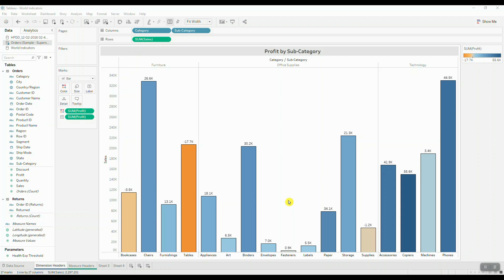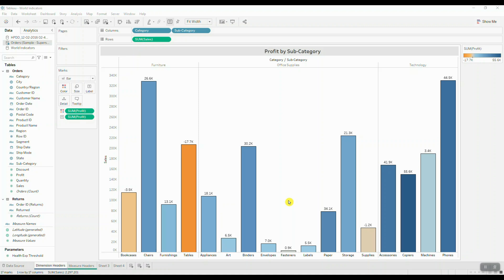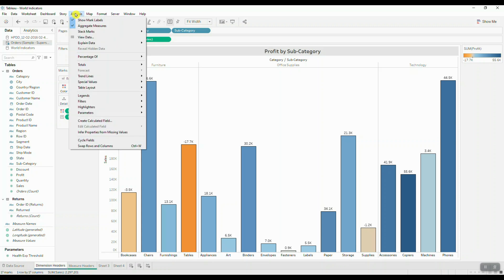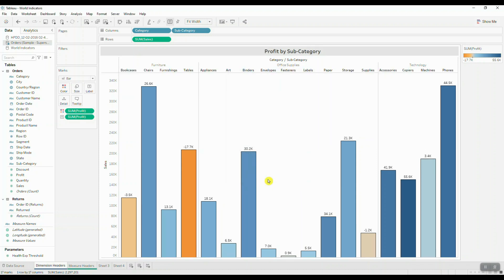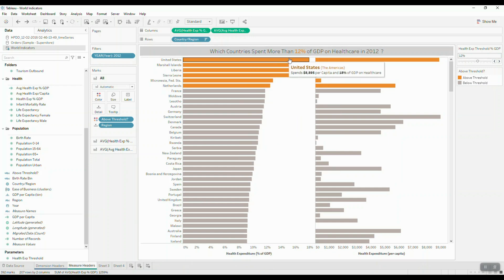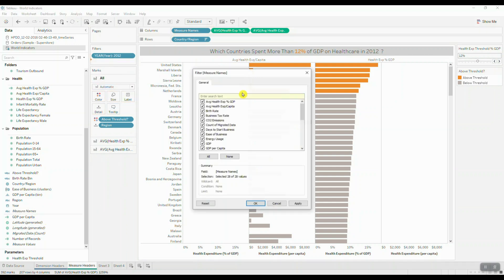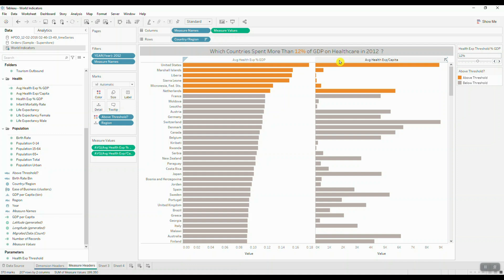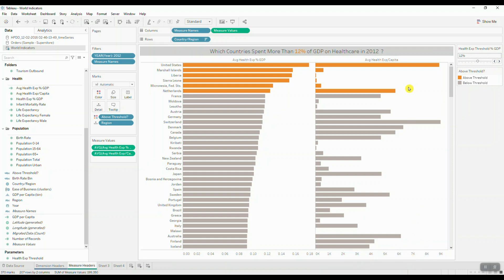How to Move Dimension and Measure Headers to TOP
In this video tutorial, we walk you through two different techniques for moving your labels to the top of the view.

1. The first technique will move the dimension headers from the bottom of your visualization to the top and display them underneath the title.
2. The second technique will utilize measure names and measure value fields to move your measure headers to the top of your view.

0:00 - Intro
0:10 - Move Dimensions Headers to Top
1:15 - Move Measure Headers to Top